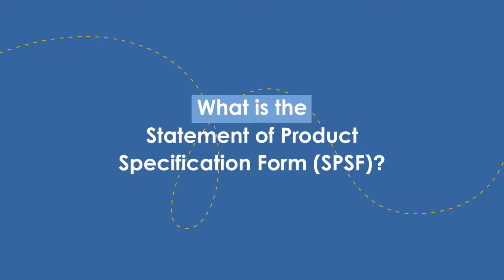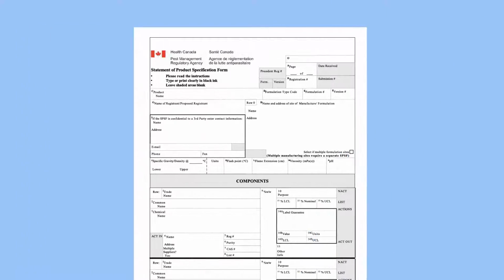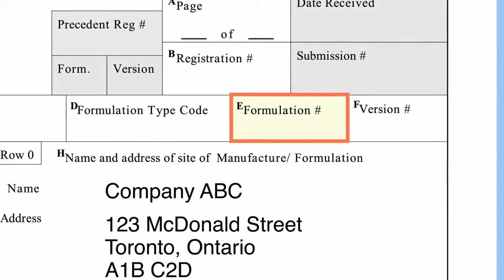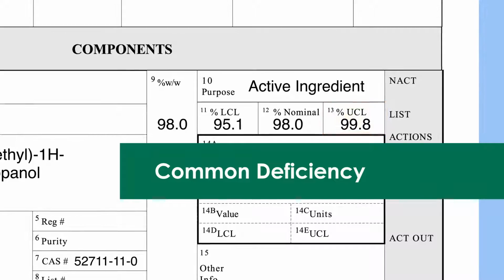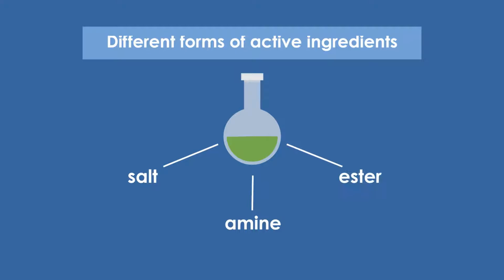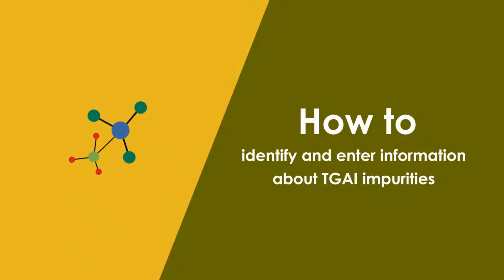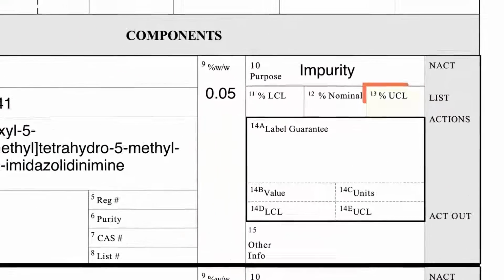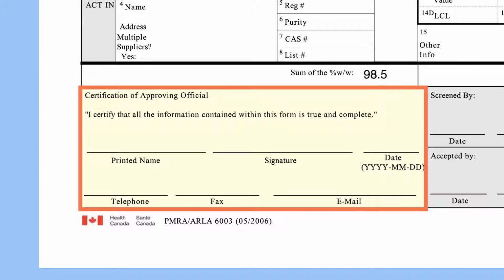Pest Management Regulatory Agency Statement of Product Specification Form (described video)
The Statement of Product Specification Form (SPSF) lists all ingredients in a pest control product. It must be submitted to Health Canada’s Pest Management Regulatory Agency (PMRA) to register or amend a pest control product. PMRA has developed instructional videos and guidance documents available on the canada.ca website to assist applicants in filling out the SPSF.